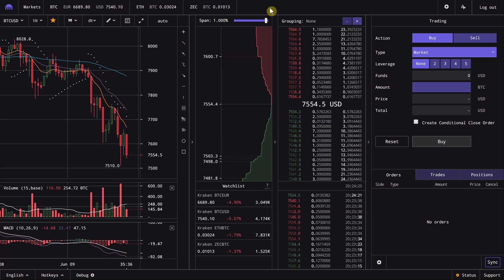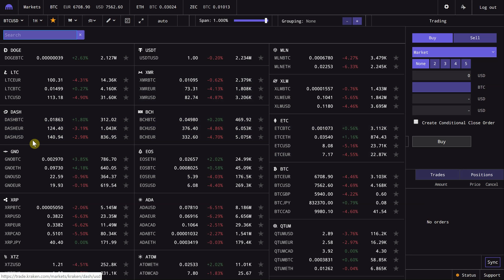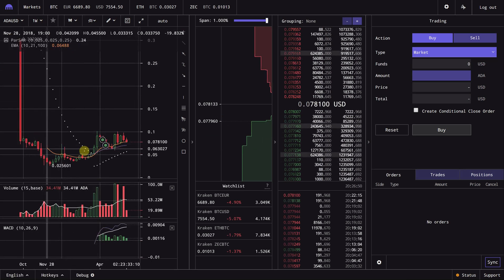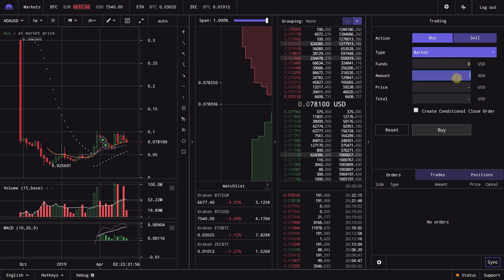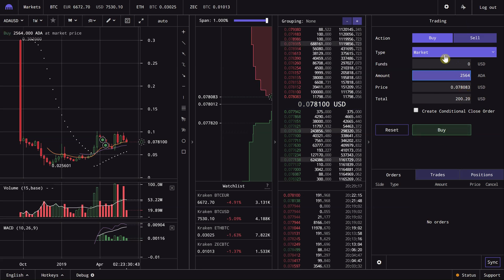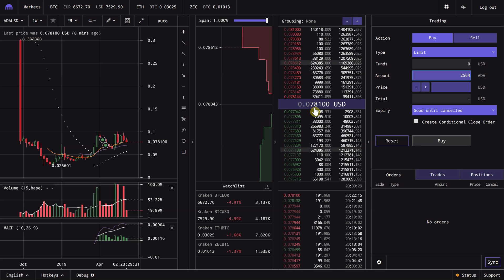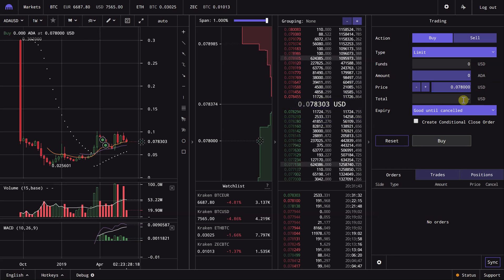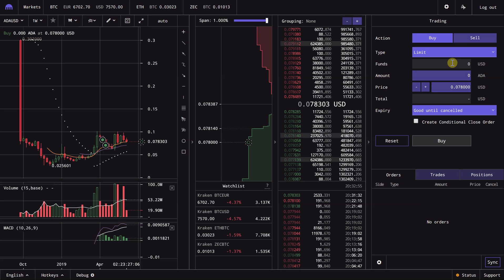How to use Kraken: Tutorial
This is a quick tutorial on how to use the Kraken cryptocurrency exchange. It's my personal recommendation and one of the cheapest and easiest to use, with the least amount of restrictions and hassle!